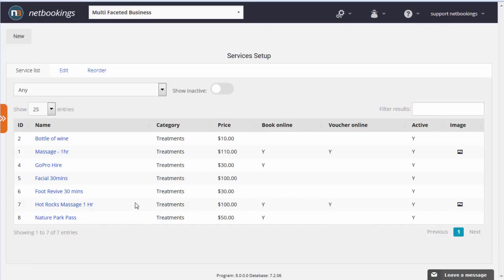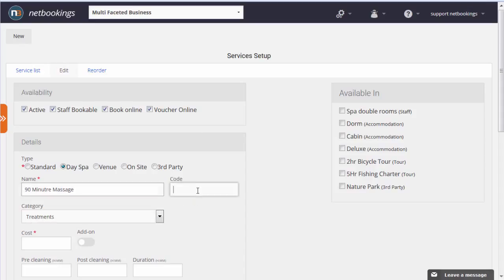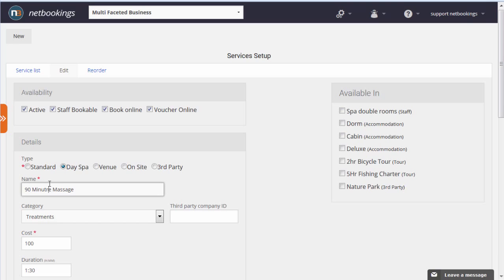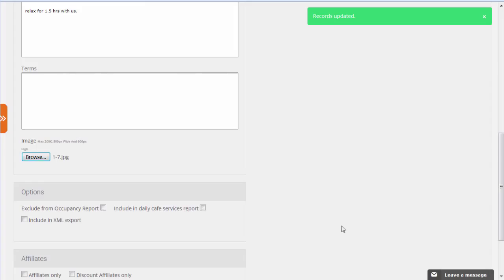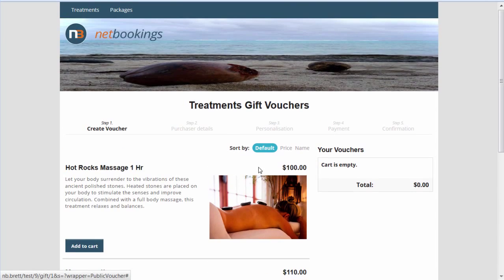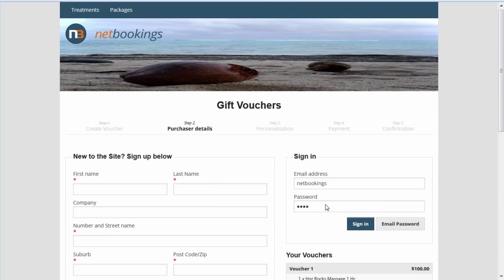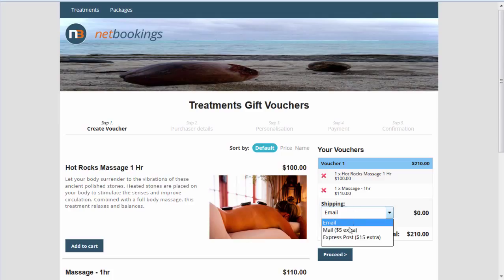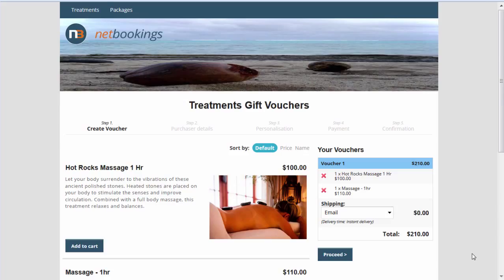Netbookings Gift Voucher Software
Learn how to setup gift vouchers and see how clients can purchase vouchers online.